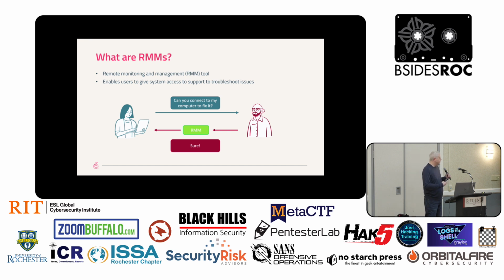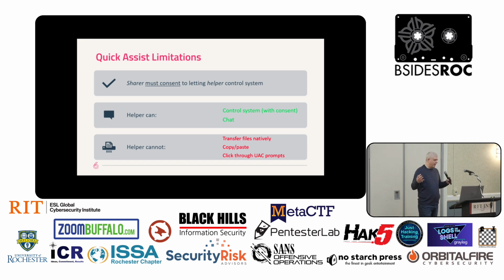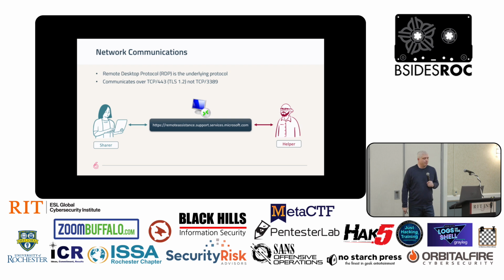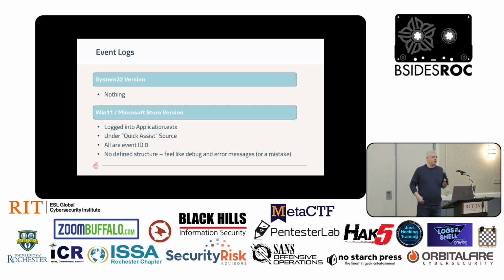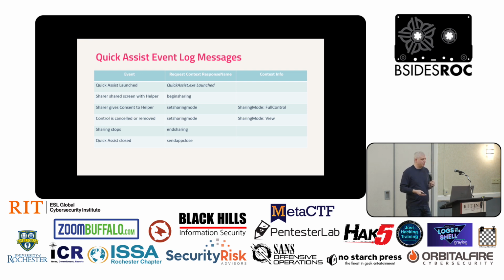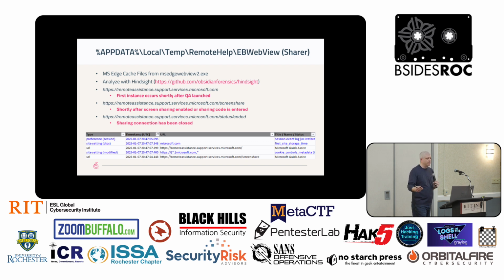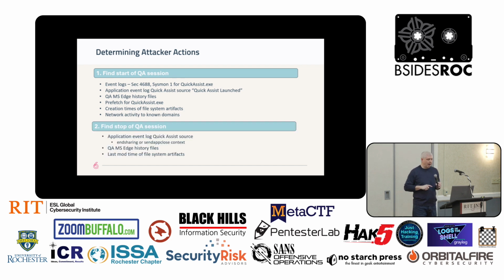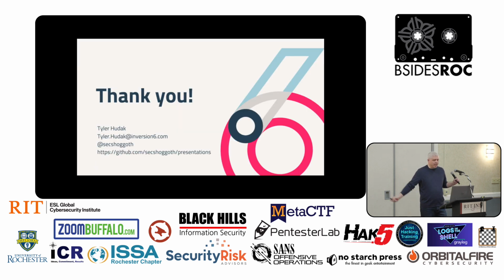BSidesROC 2025 - Microsoft Quick Assist - Tyler Hudak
Attackers are utilizing Microsoft Quick Assist to obtain an initial foothold on systems, so it is imperative for cyber security analysts to understand it. This talk will discuss Quick Assist, how it is used by attackers, and what Quick Assist artifacts exist on a compromised system that can be used to aid an investigation, and how organizations can protect themselves from malicious usage of Quick Assist.